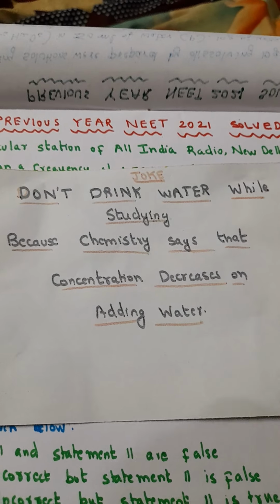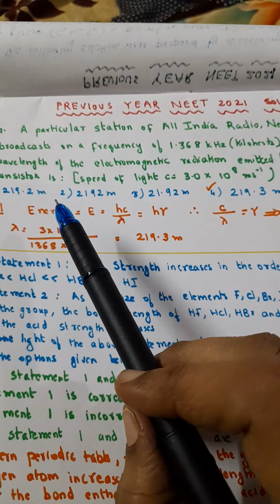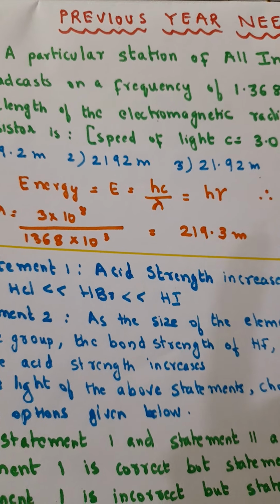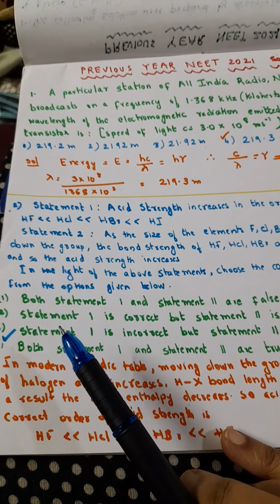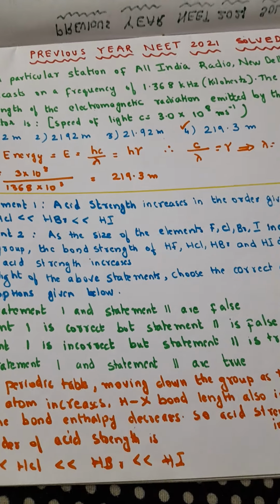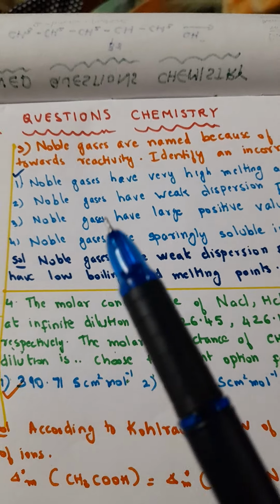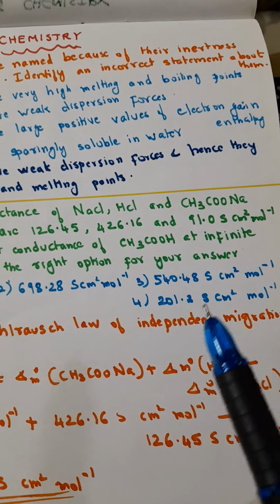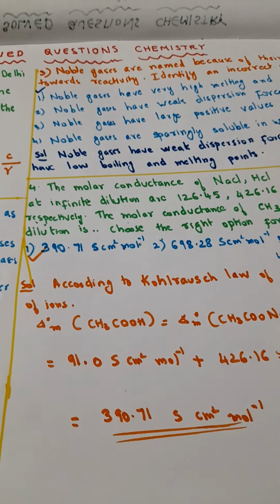NEET 2022 || PREVIOUS YEAR'S ,2021 NEET QUESTION SOLVED|| SHORT TRICKS|| NCERT CHEMISTRY||PART 3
Today I am uploading an excellent video for the most important questions from previous years NEET exam paper.